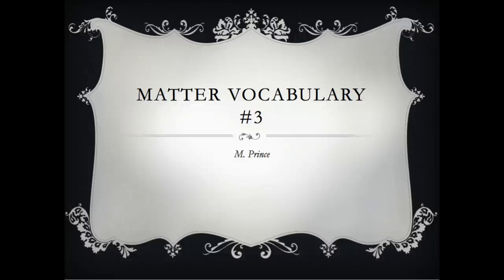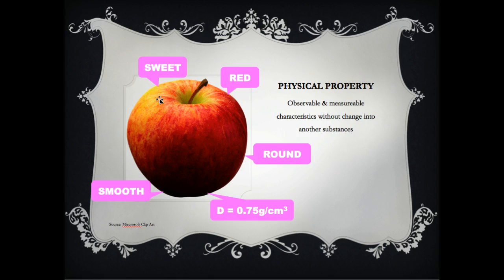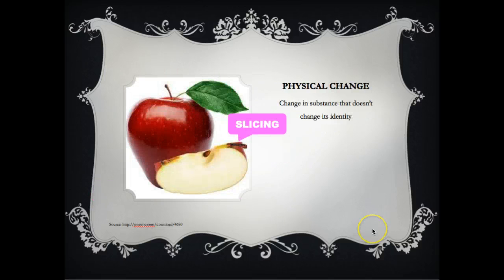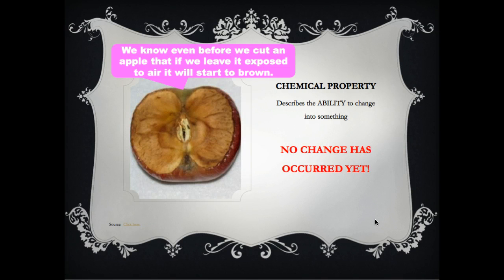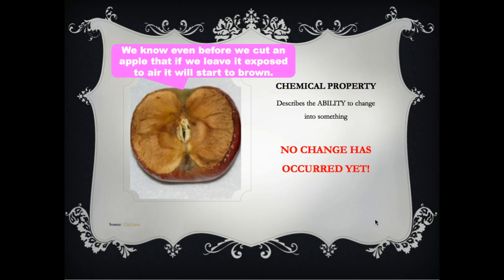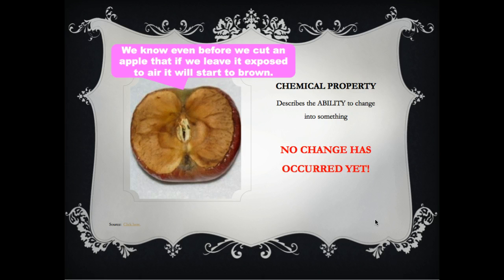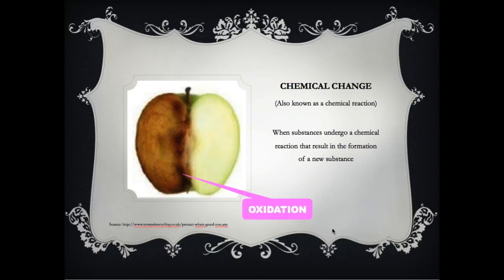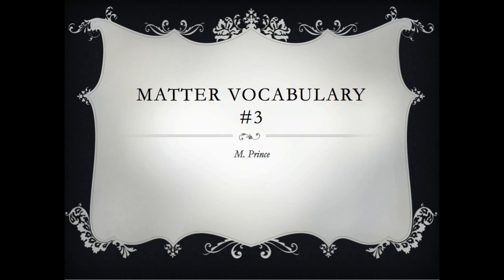Matter 3 Vocab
Use this information to help you on top 4-tab foldable